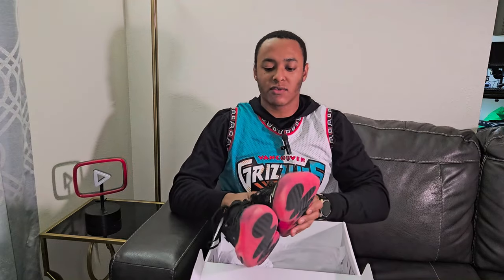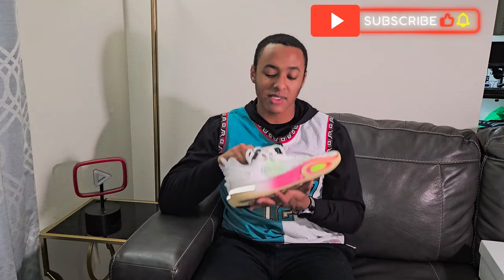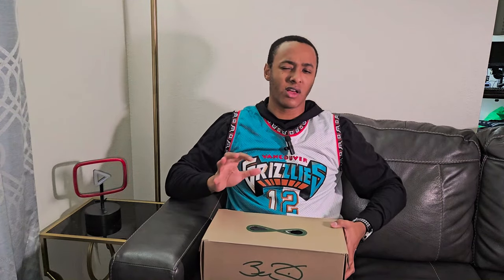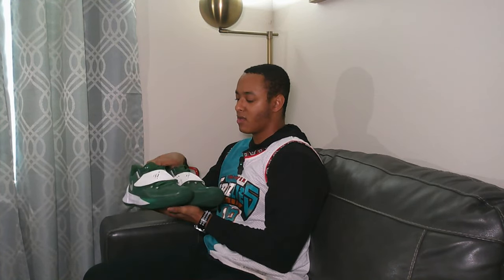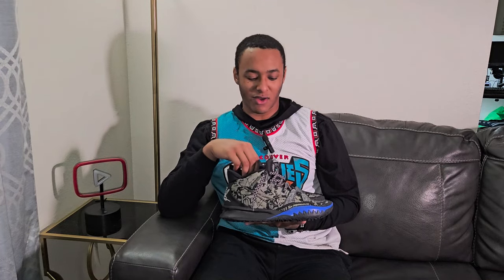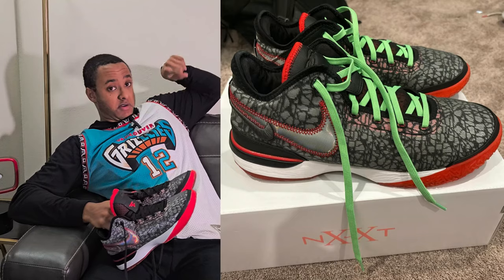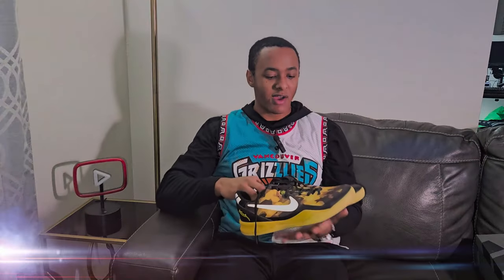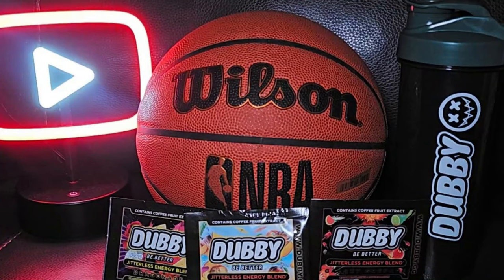My Current Shoe Rotation As A Shifty Guard (2024 Edition)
If you enjoyed the video and want to help support my growth on YouTube, leave a like and comment on this video because that's the only way to help my videos get recommended and reach a larger audience.

Get $5 Off Your InTheLab Orders With Code: CHRISCANHOOP

💰💰💰 ALL DISCOUNT LINKS AND CODES 💰💰💰

MyProtein Code: CHRISTOFER-R40

📈 SEO TOOL TO HELP GROW YOUR CHANNEL!